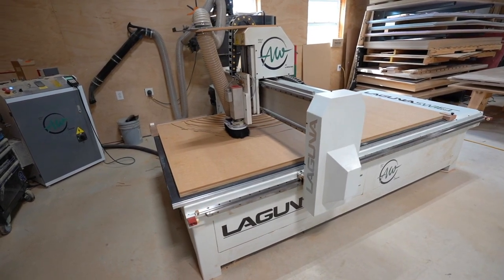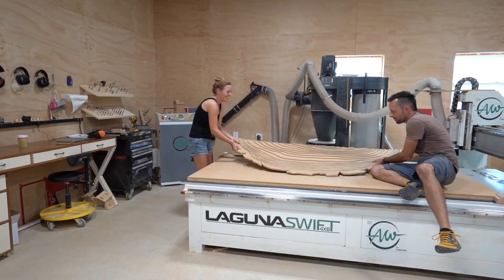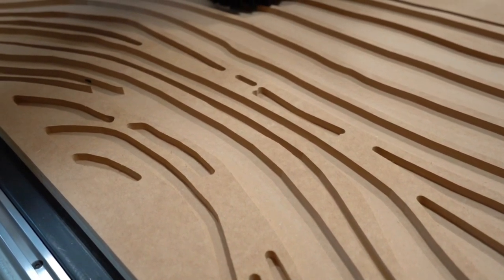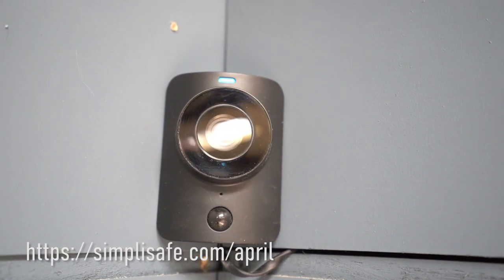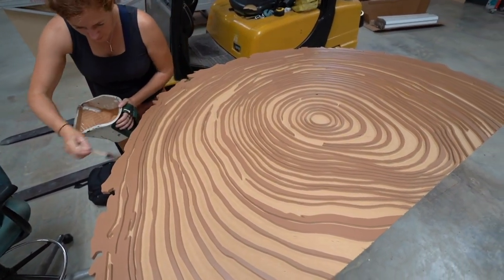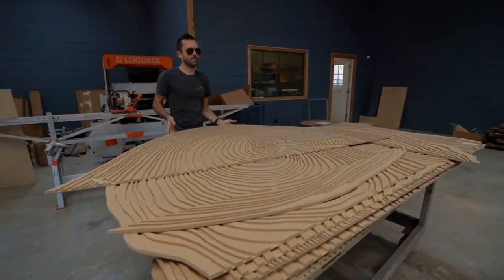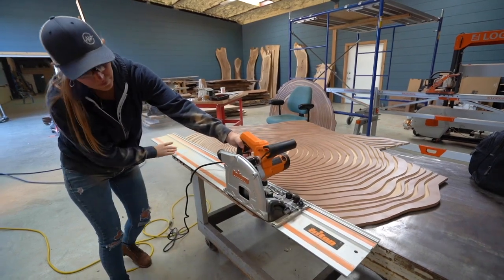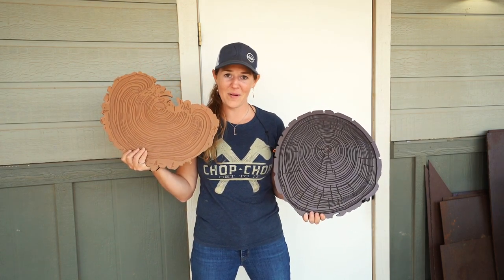Making Giant Wooden Tree Rings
to get a special holiday offer! SimpliSafe is award-winning home security that keeps your home safe around the clock. It’s really reliable, easy to use, and there are no contracts.

Software on my iPad that I used to trace the rings

Triton Track Saw
Dewalt Brad Nailer